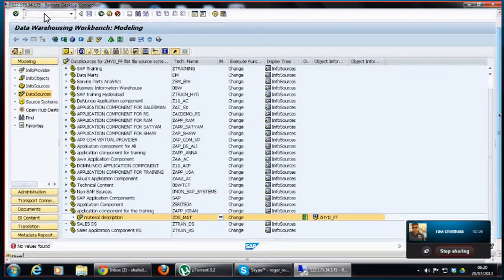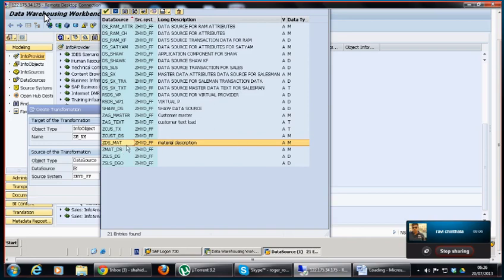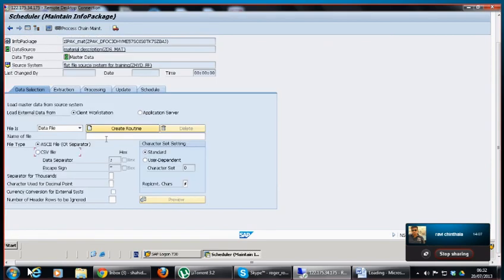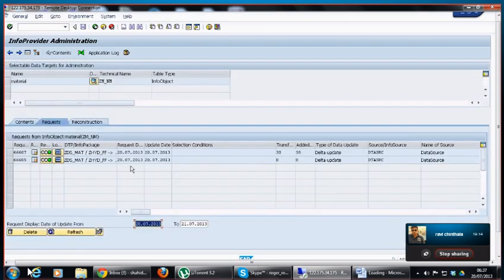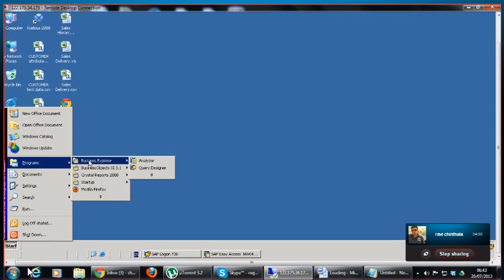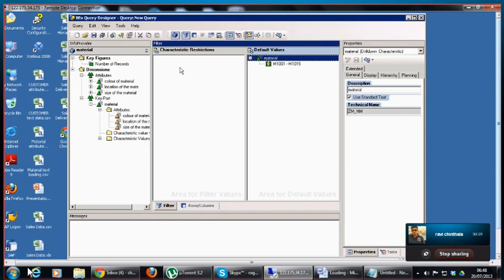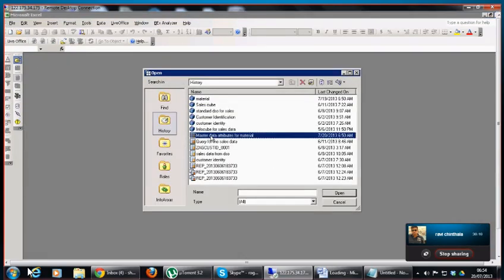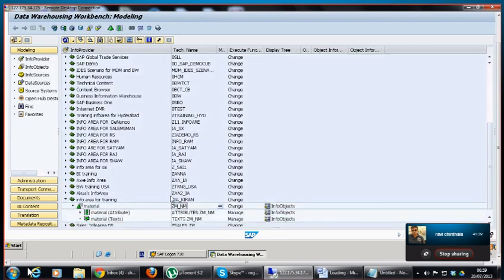SAP BI CLASS 11, LOAD THE DATA TO THE MASTER DATA ATTRIBUTE using transformation and DTP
SAP BI Class 11